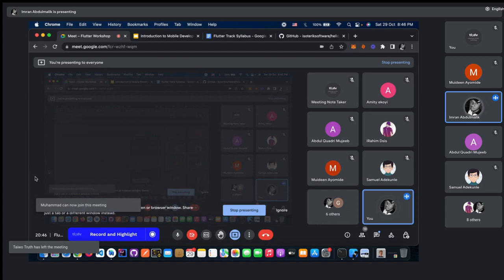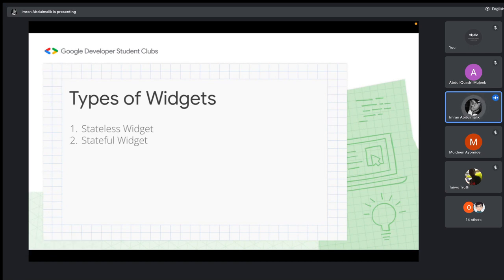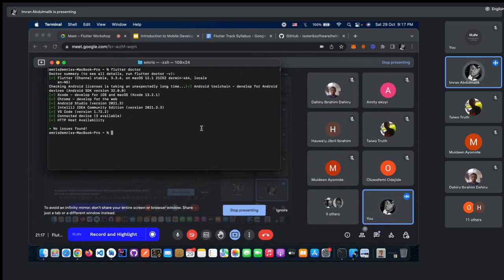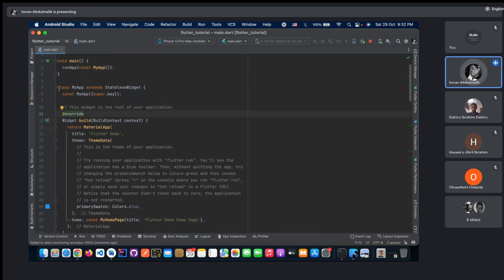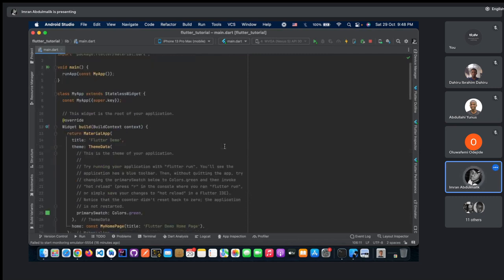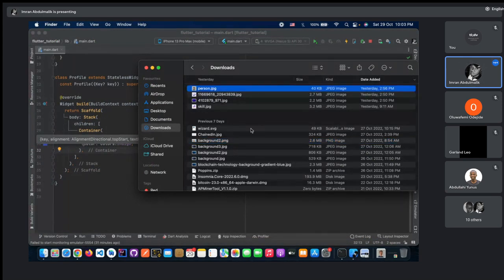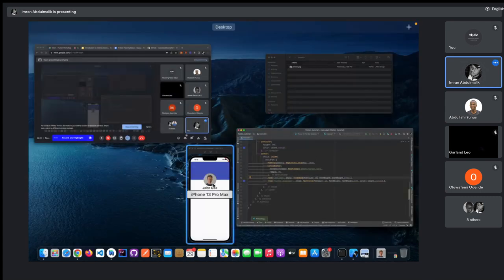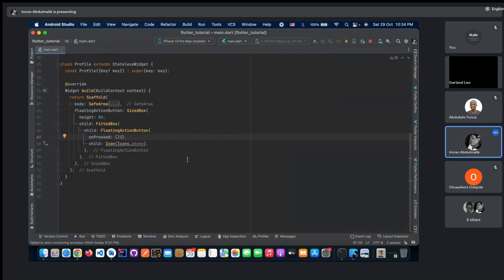Becoming A Mobile Developer: Navigating the Flutter Roadmap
Ready to explore mobile application development? Get hands-on practical Flutter development introduction and turn those creative ideas into installable Android and iOS applications!